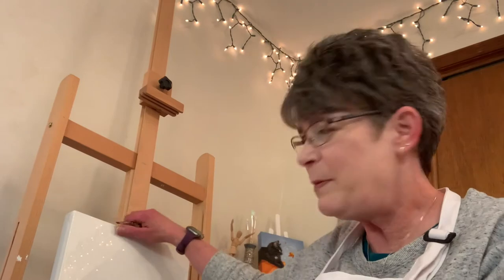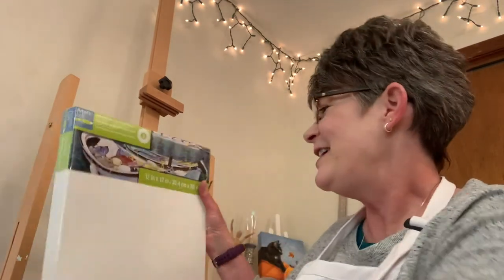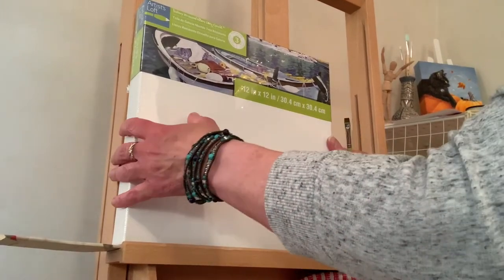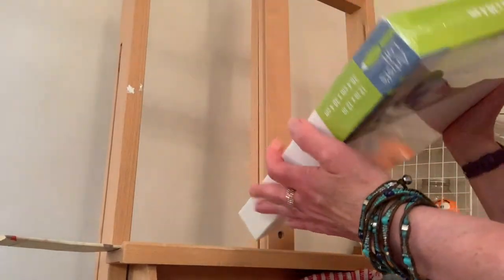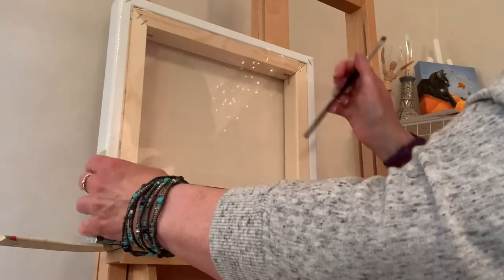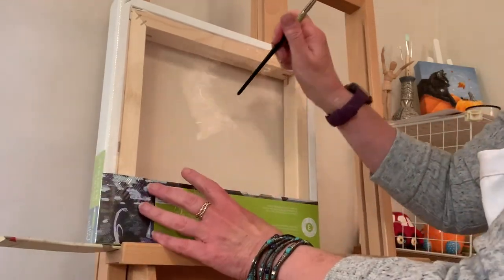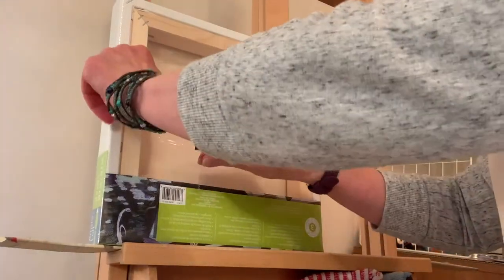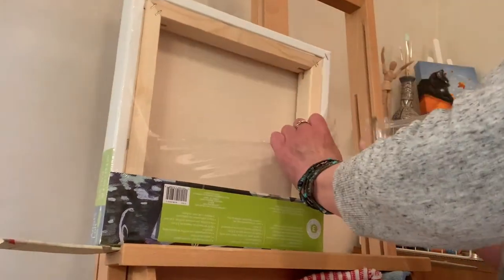Easy How to Paint a Pig! No Drawing Skill Needed, Traceable Available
PAINTING PROCESS VIDEO! Check out this CUTE pink pig!🐷❤️ I love painting and chatting with you guys! I feel like I have all my friends in my studio with me! LOL!

FUN STUFF

SHOPPING

GALLERIES

NO PAINT PARTY USE WITHOUT LICENSE. Design images are not to be copied or used without permission. Videos produced by Annie Troe are intended for private use only. Personal use only, not for you to sell in any way. Thank you.